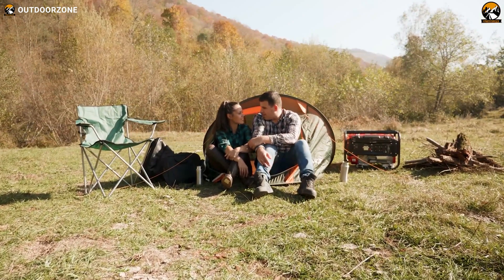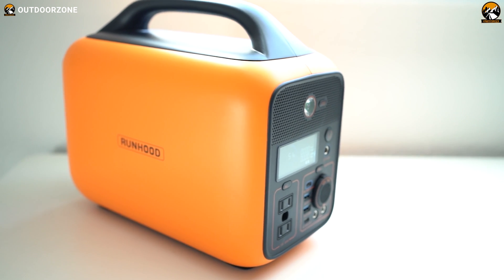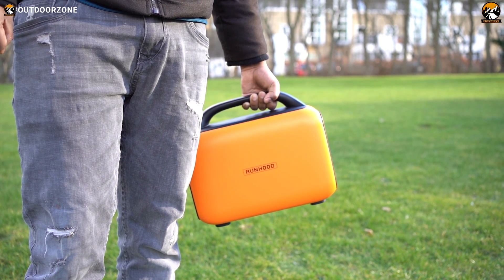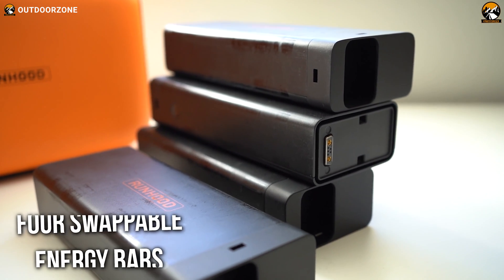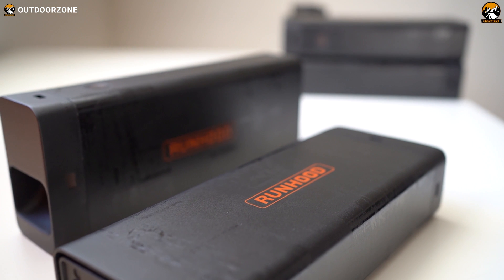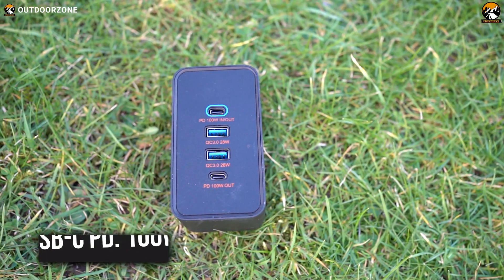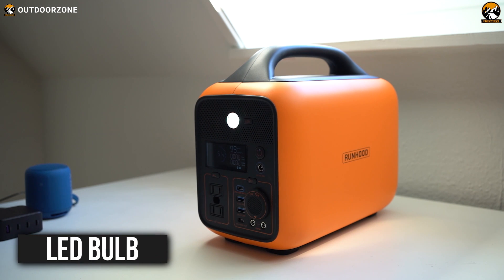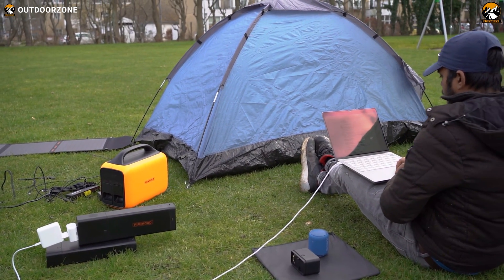RUNHOOD DIY Portable Power Station Hands-On Review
A good portable power station is essential and shouldn’t be overlooked, and in this video, we've reviewed the RUNHOOD DIY portable power station. Recently, we've got our hands on this product, and it comes with many cool and unique features to discuss.

RUNHOOD will soon launch this campaign on Indiegogo. If you don't want to miss the early bird offer of this unique product, you can register

**RUNHOOD DIY Portable Power Station**